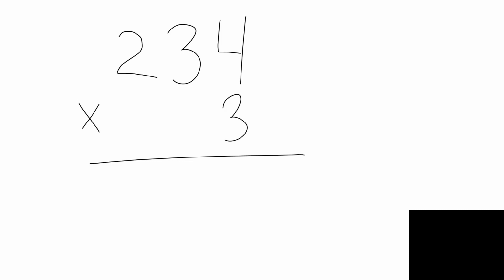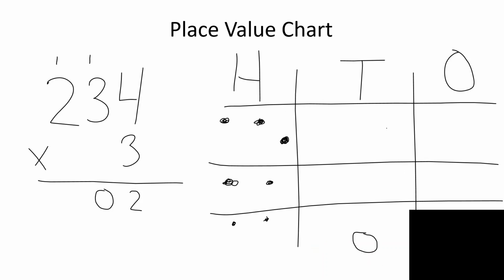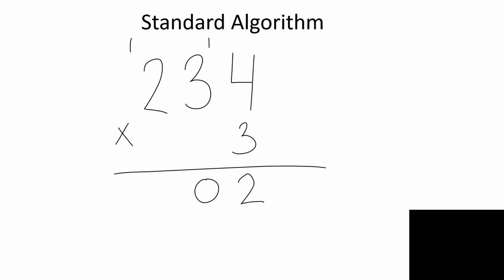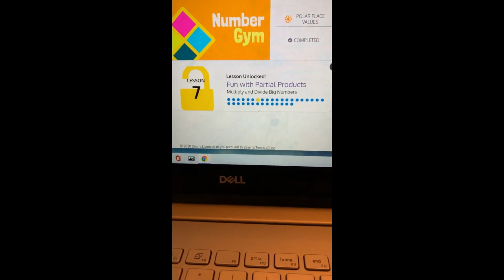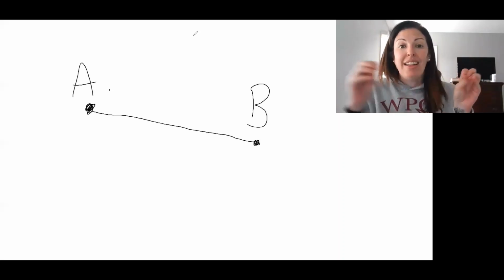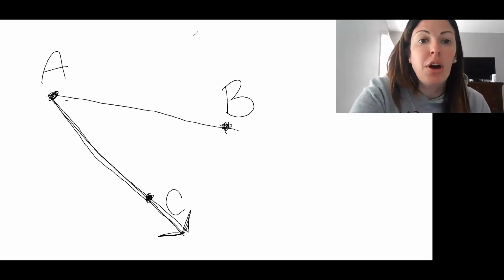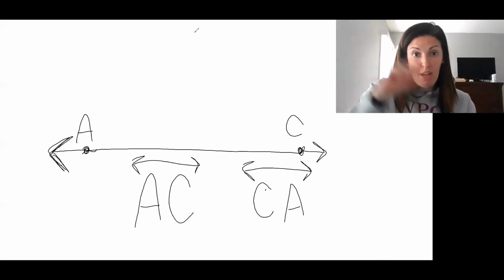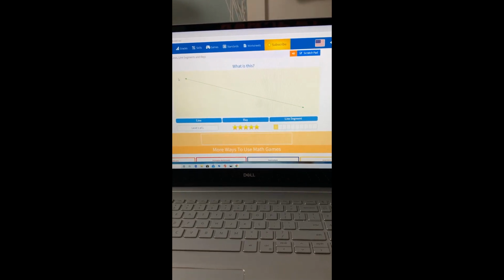4/13 Math Lesson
Review: Multiplication Strategies
Extension: Introduction to Geometry